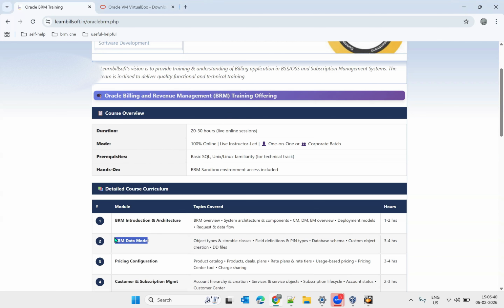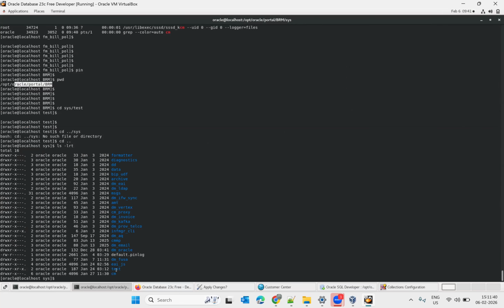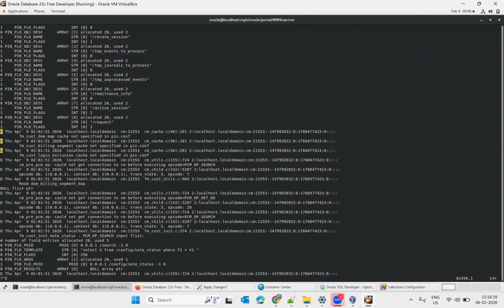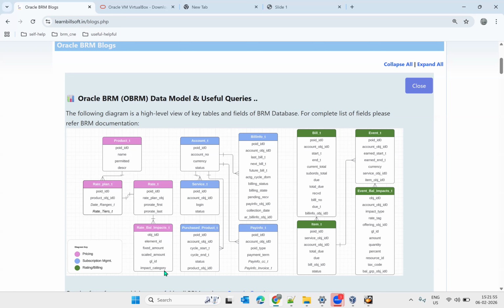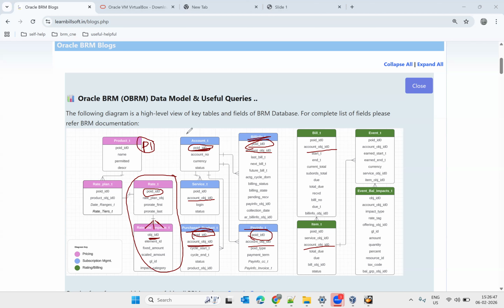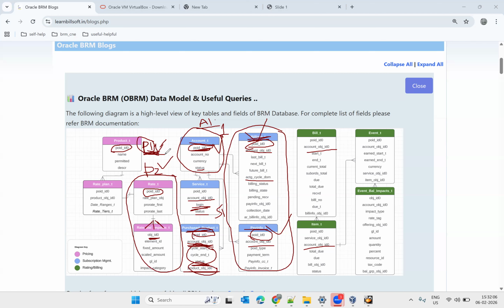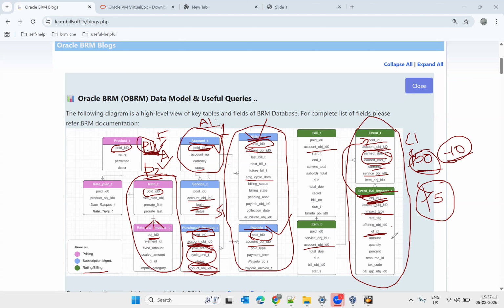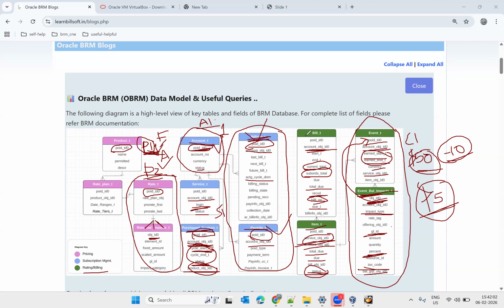Learnbillsoft's Oracle BRM demo session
Learnbillsoft's Oracle BRM demo session with the help of demo environment
Topics discussed:
- BRM Architecture
- BRM Data model